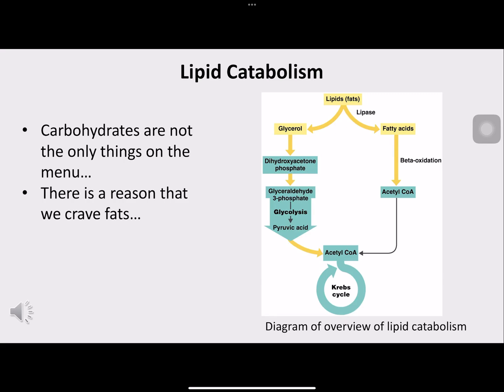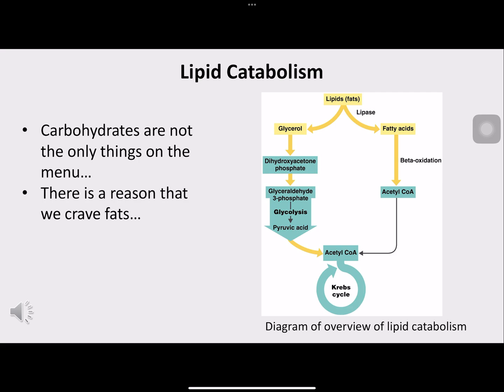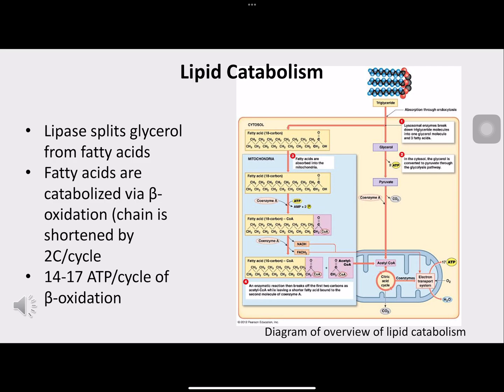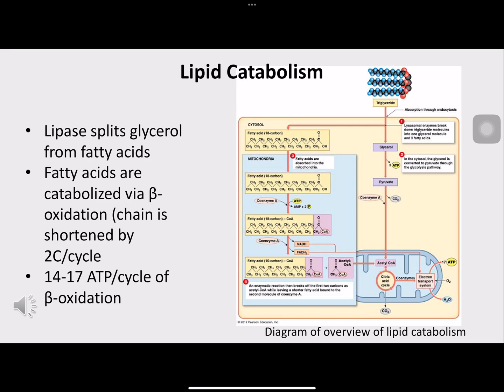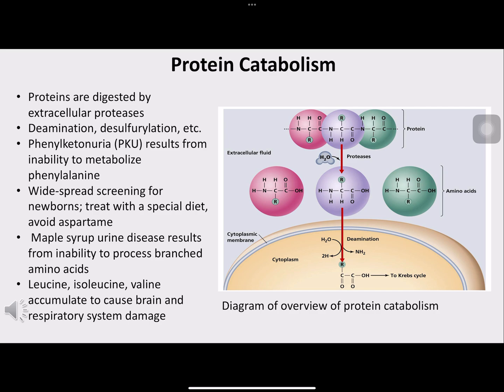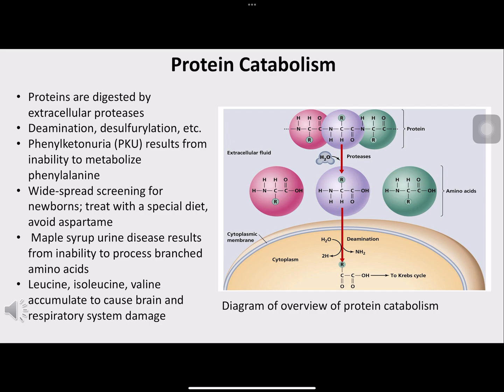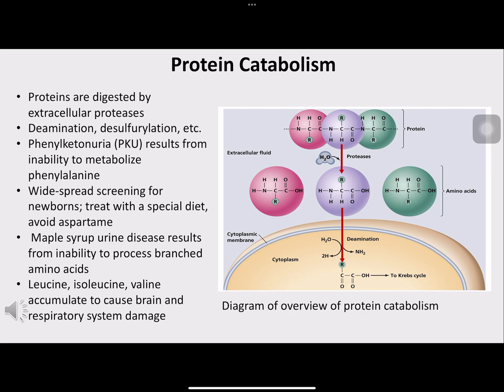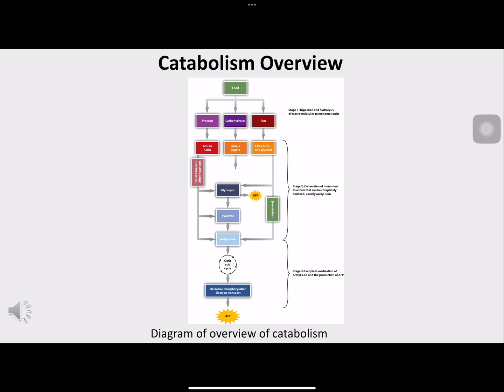Fats and protein catabolism